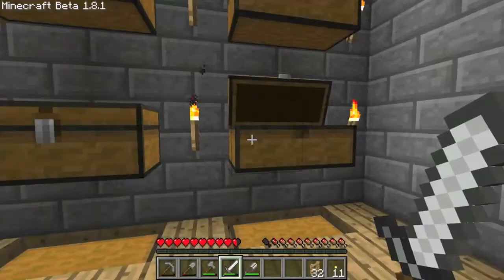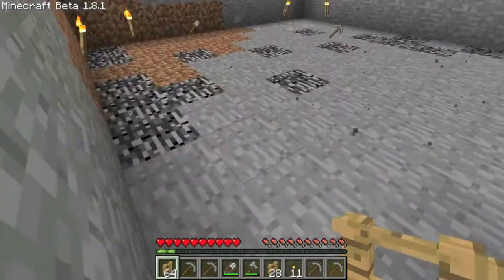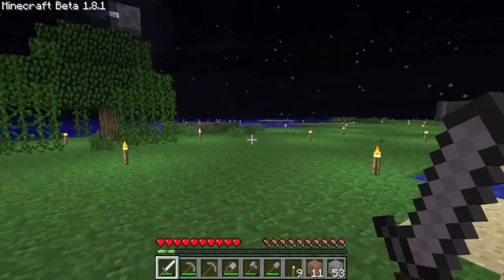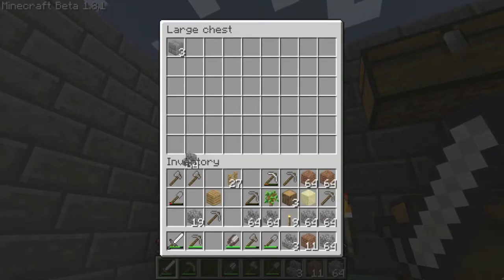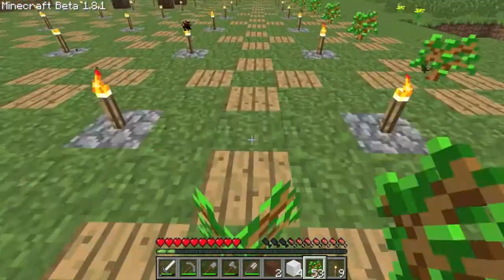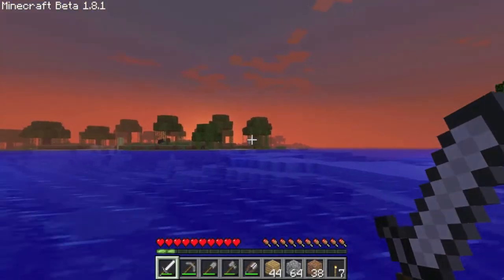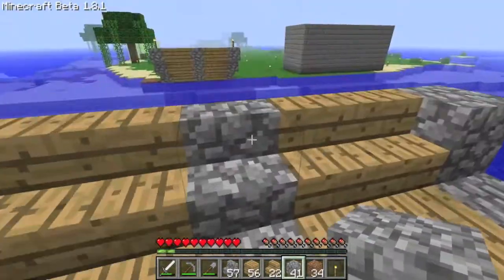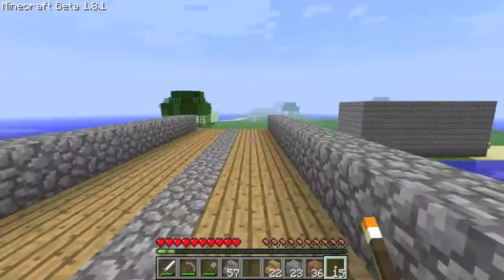JCSB's Minecraft LP--S2 Ep.9 "Bridging the Gap" (HD)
Hey everyone! Welcome to episode 9 of season 2 of our Minecraft Let's Play.

In this episode, we tackle a couple of small jobs. First, we add stairs in our mining quarry and we place glass over the top of the quarry. These two improvements will allow us to walk up the quarry more quickly, and prevent us from falling down the pit.

After that, we fence in our wheat farm to prevent any passive or hostile mobs from trampling the crops. We also go and replant our tree farm, as no saplings have been planted since we harvested the farm.

Finally, we build a bridge from our home island to the island that our tree farm is on. This will provide us with an easier form of transportation as well cross from island to island. We won't have to take the time to swim over anymore.

If you enjoyed this video, be sure to hit the thumbs up button.

Thanks, and have a great day! :D

IMPORTANT INFORMATION:

Minecraft was made by the company Mojang.
Texture Pack used in this Video: None (Default Textures).
The intro used in this video was created by me, using a licensed copy of iMovie.